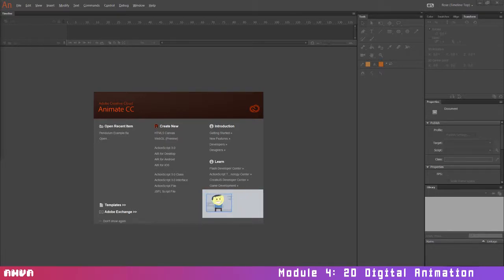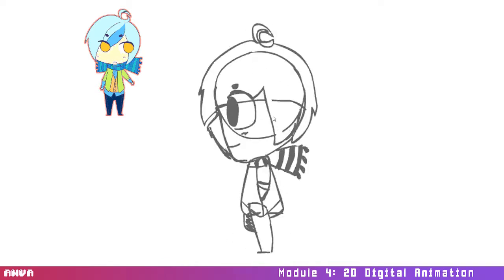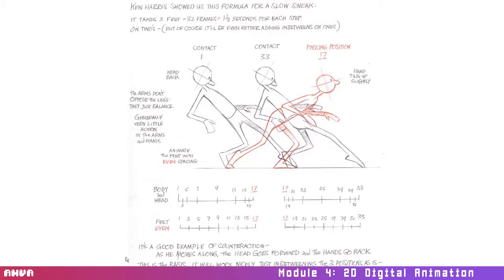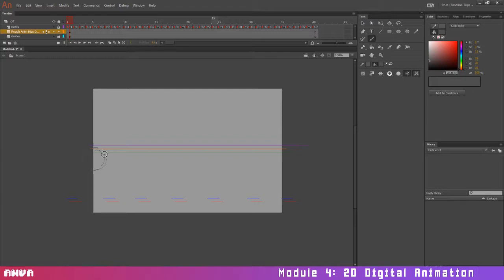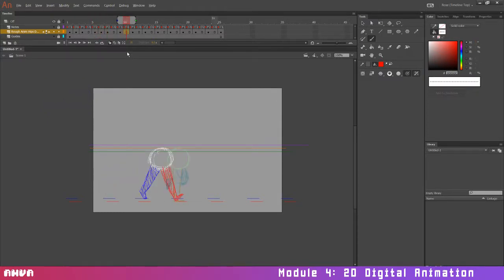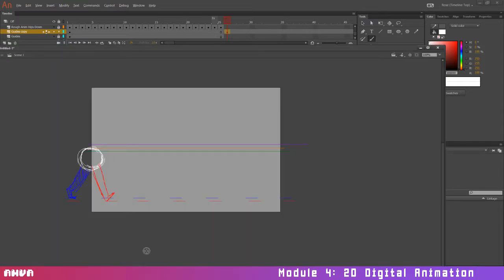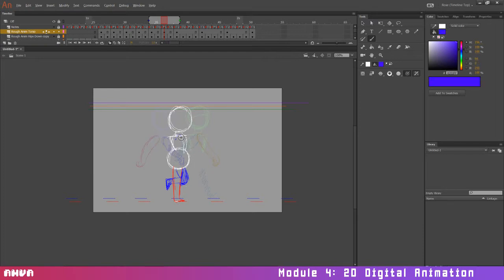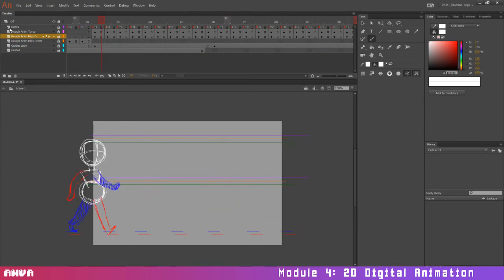Module 4, Project 4: Walk Across the Page Lecture and Demo